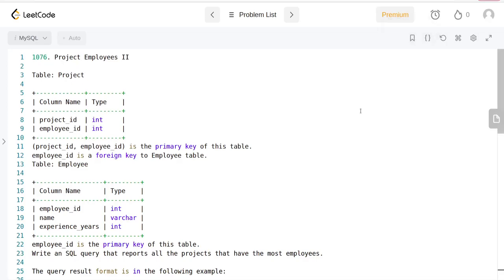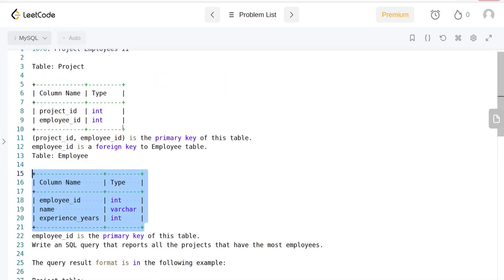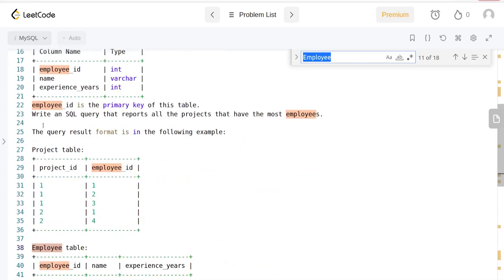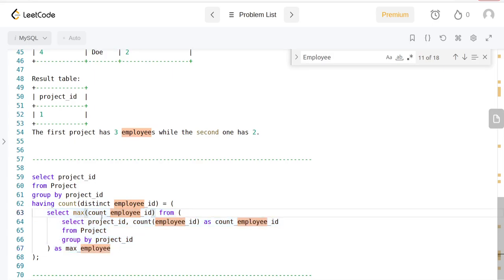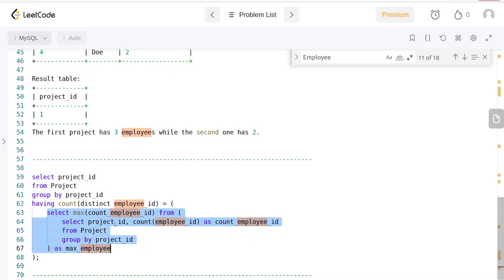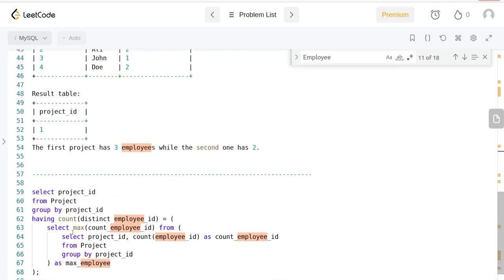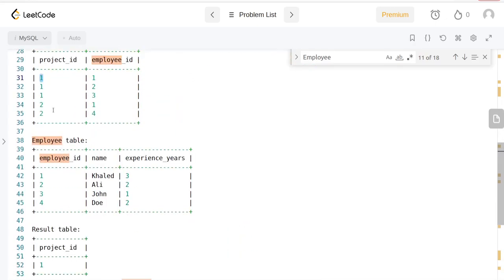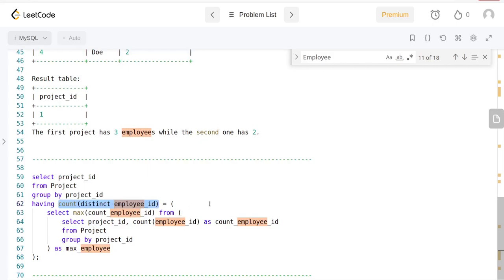SQL Tutorials - Project Employees II - Part 36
Project Employees II

Table: Project

| Column Name | Type    |
| project_id  | int     |
| employee_id | int     |
(project_id, employee_id) is the primary key of this table.
employee_id is a foreign key to Employee table.
Table: Employee

| Column Name      | Type    |
| employee_id      | int     |
| name             | varchar |
| experience_years | int     |
employee_id is the primary key of this table.
Write an SQL query that reports all the projects that have the most employees.

The query result format is in the following example:

Project table:
| project_id  | employee_id |
| 1           | 1           |
| 1           | 2           |
| 1           | 3           |
| 2           | 1           |
| 2           | 4           |

Employee table:
| employee_id | name   | experience_years |
| 1           | Khaled | 3                |
| 2           | Ali    | 2                |
| 3           | John   | 1                |
| 4           | Doe    | 2                |

Result table:
| project_id  |
| 1           |
The first project has 3 employees while the second one has 2.